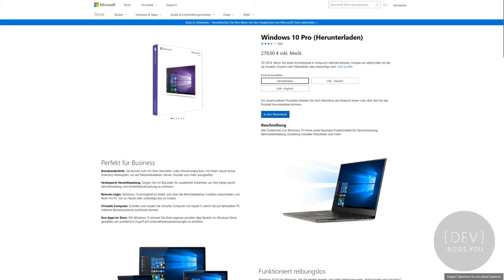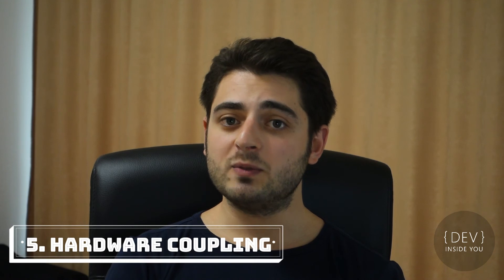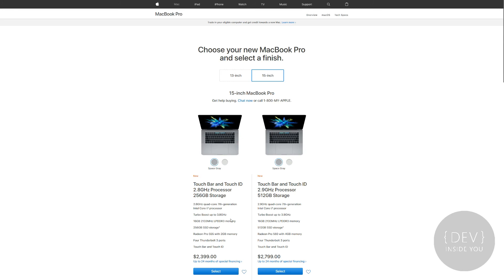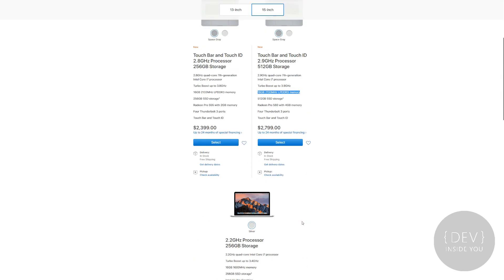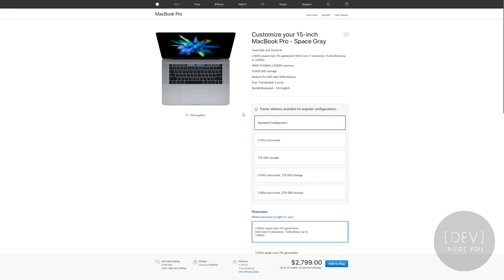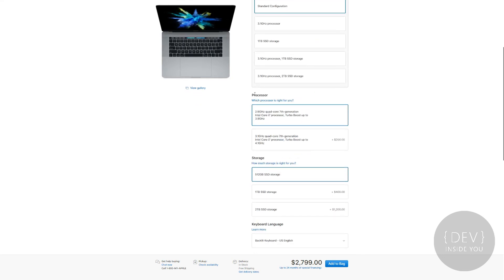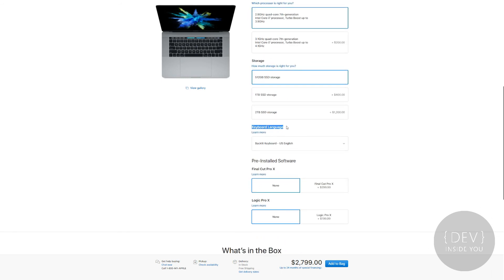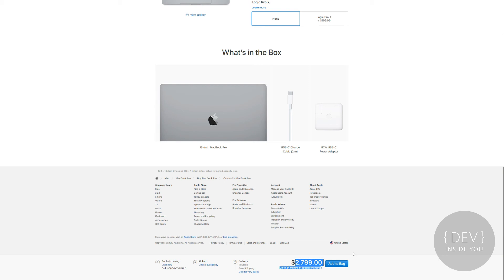The best operating system for developers!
In this video we will go through the main 3 choices of operating systems for software developers and see that these days the choice is not as easy as it used to be just a few years ago.